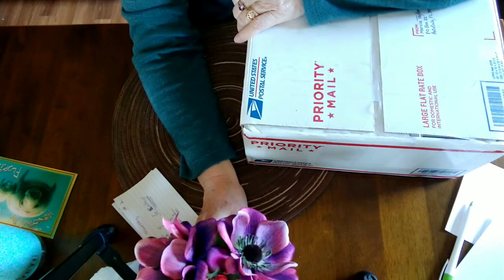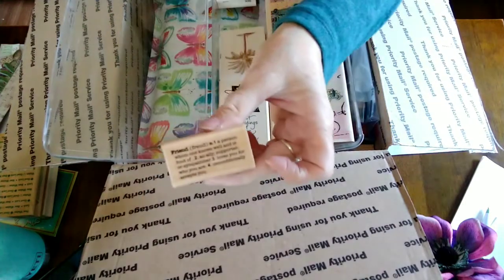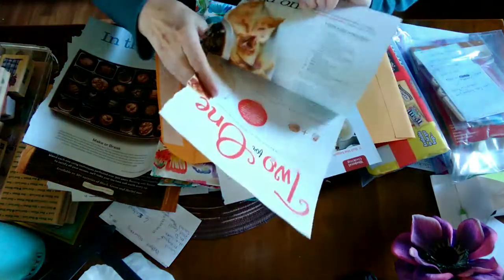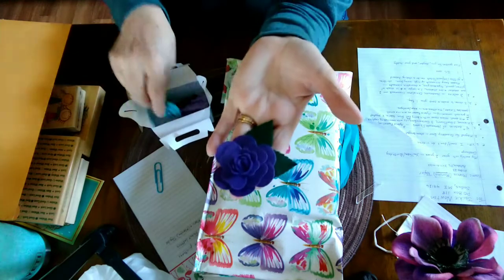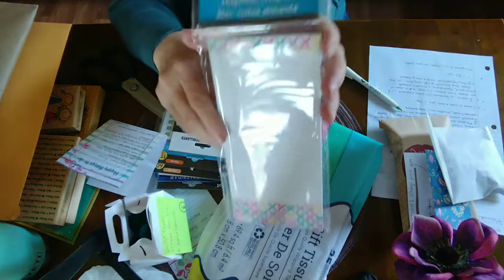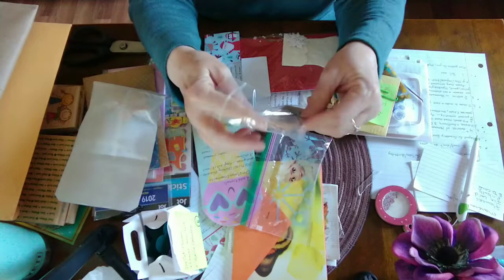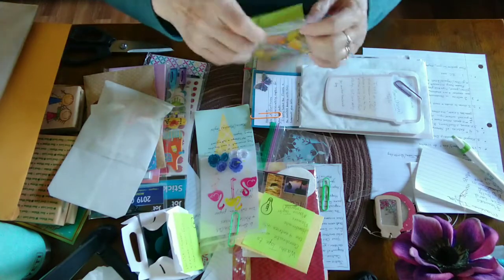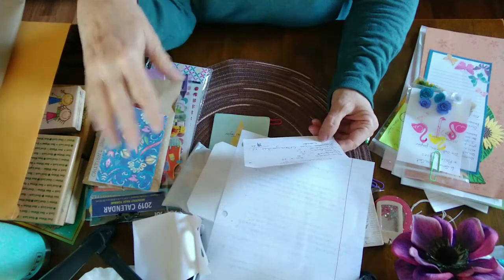Challenge Entry #3 (686)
Challange video

want to send something
Snail mail
Jackie Newton